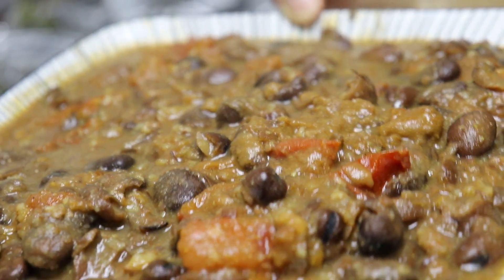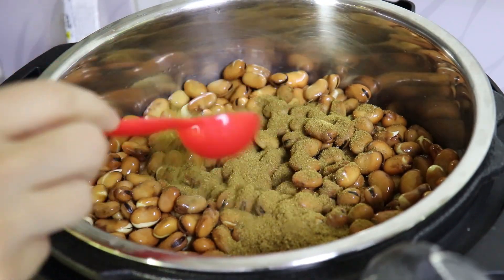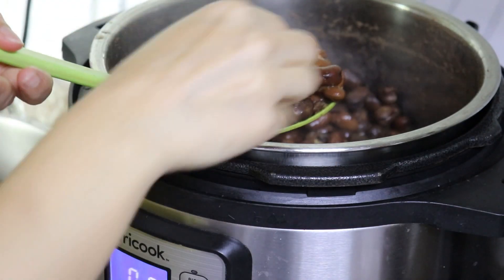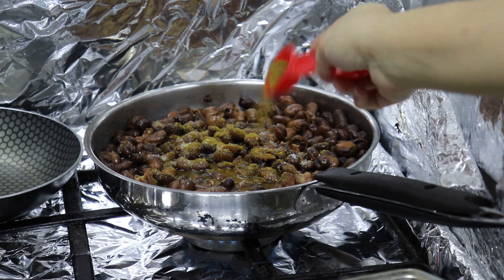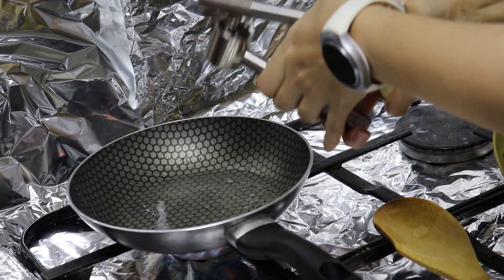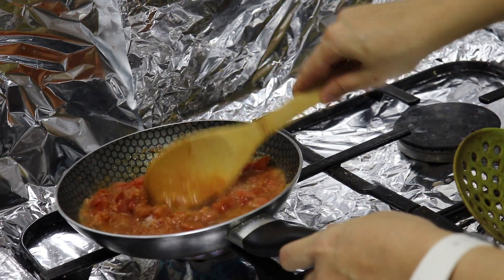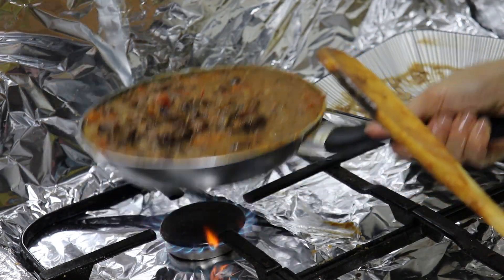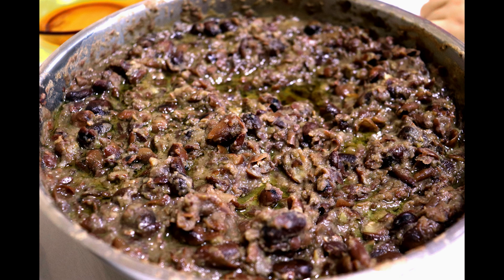FASTEST way to make FAVA BEANS/ READY TO EAT IN 1HOUR +2 RECIPES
1/ FAVA BEANS with olive oil and lemon
2/FAVA BEANS with garlic, cooked tomato and spices